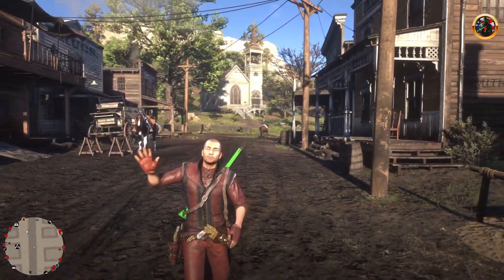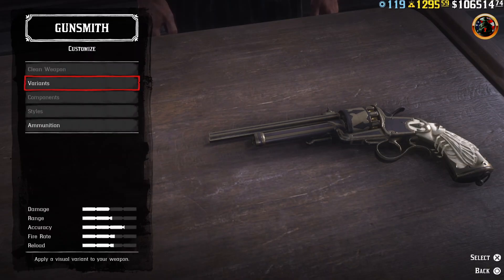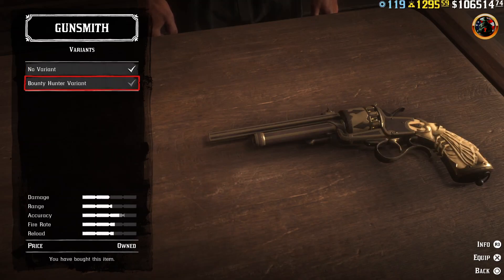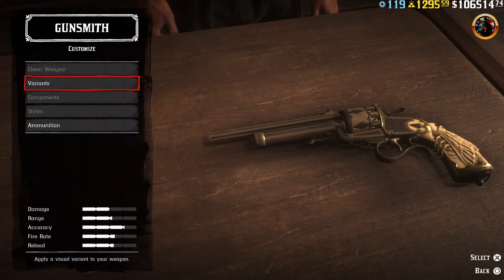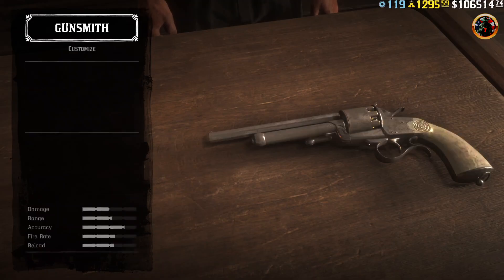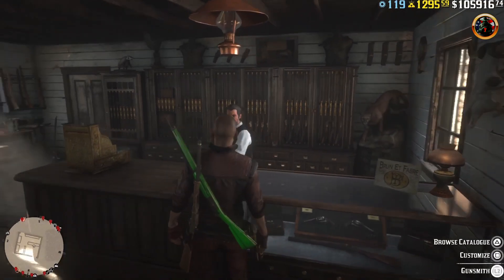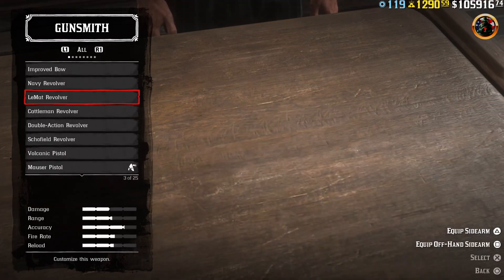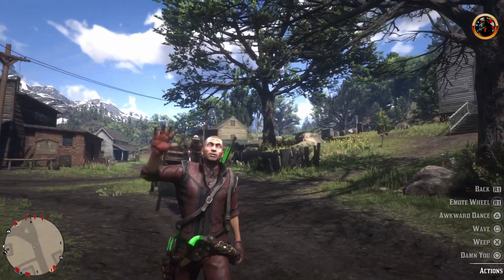RDO How to Get💥NEON GREEN💥Le Mat Revolver Red Dead Online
🛑❌CAUTION PREVIOUS SKIN CANNOT BE RETURNED❌🛑

In this video, I will tell you how to get neon green Le Mat revolver.

If you're new on the channel and want to know everything about RED DEAD ONLINE and RED DEAD REDEMPTION 2.

⏱️VIDEO CHAPTERS⏱️
0:00 - Conditions
0:43 - Glitch
3:37 - Bingo
4:11 - Demo